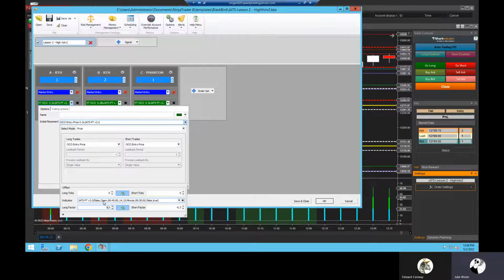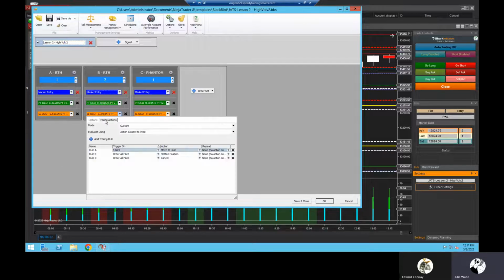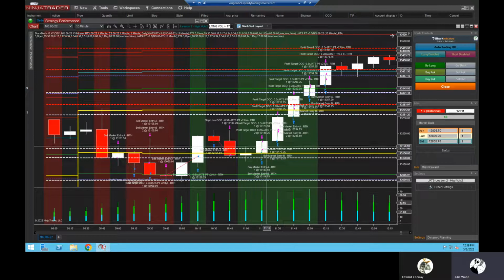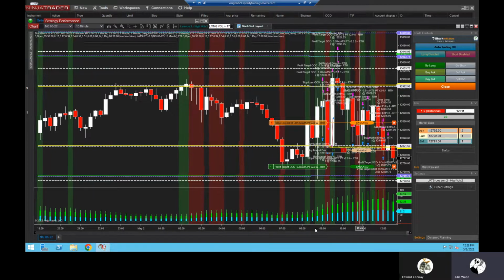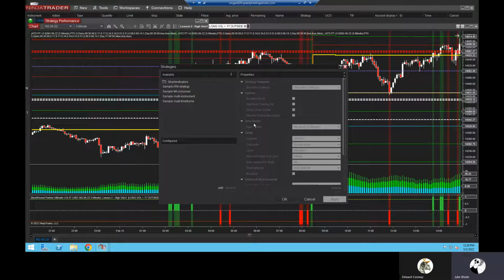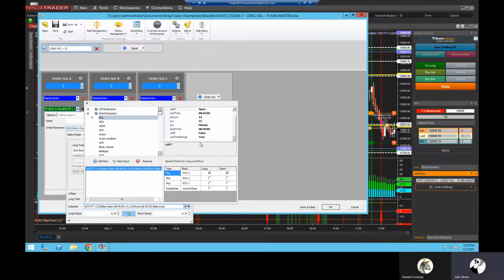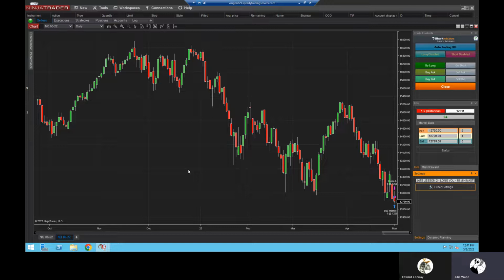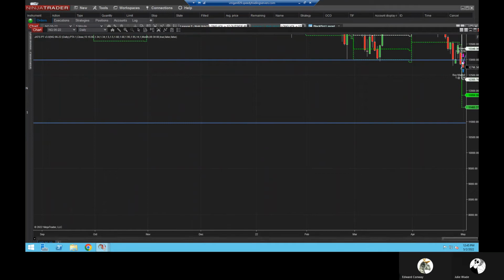JATS Training - Revisiting Lesson 2, Blackbird settings & back testing